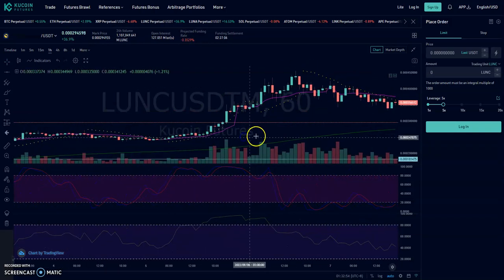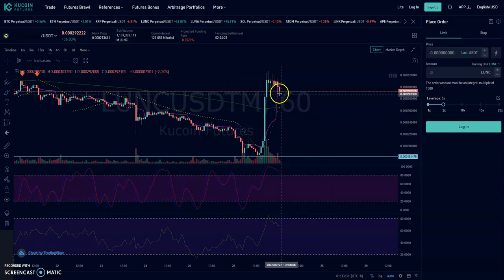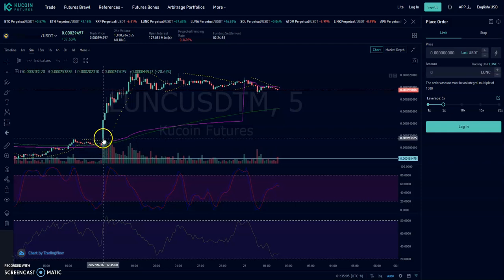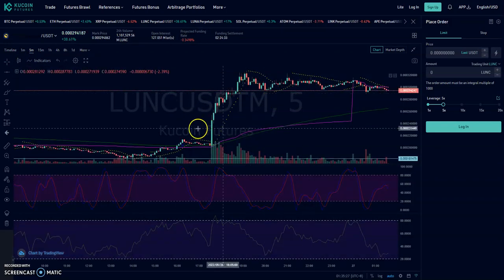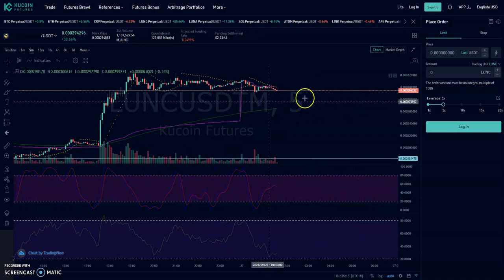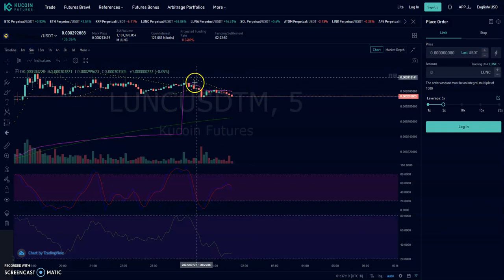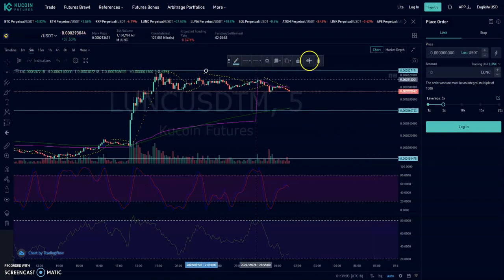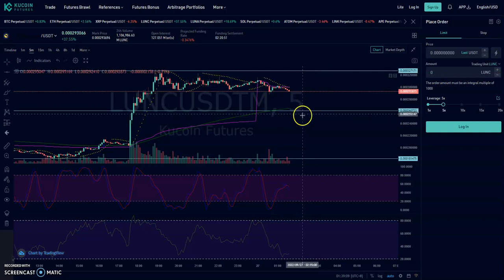Luna Classic Price Prediction | Luna Classic Technical Analysis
What Is Terra (LUNA)?
Terra is a blockchain protocol that uses fiat-pegged stablecoins to power price-stable global payments systems. According to its white paper, Terra combines the price stability and wide adoption of fiat currencies with the censorship-resistance of Bitcoin (BTC) and offers fast and affordable settlements.

To enter our Moneybags $100 Giveaway announced at the end of every week, simply:
3: Tweet sharing this video tagging me @RicoMoneybags
 & a friend

🧳 Let's pack our BAGS & experience the abundance of money together!

 luna terra terra luna news crypto news luna price prediction luna terra crypto news luna price prediction terra luna news terra luna